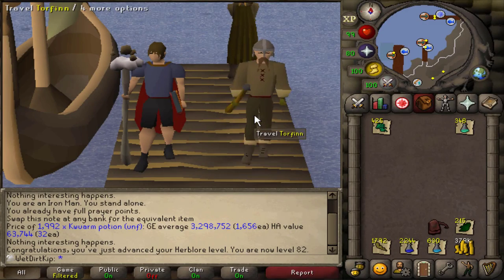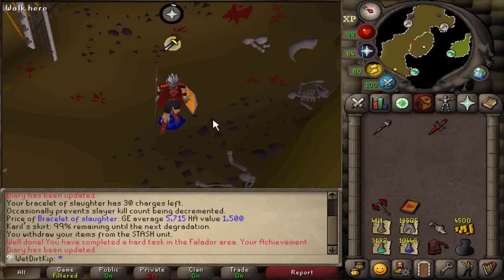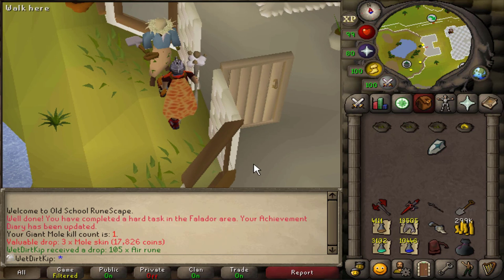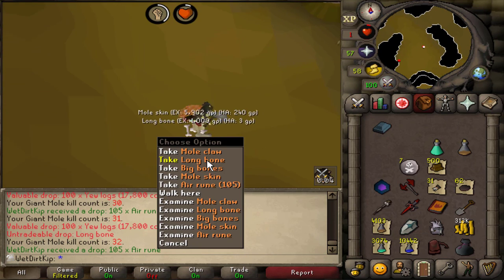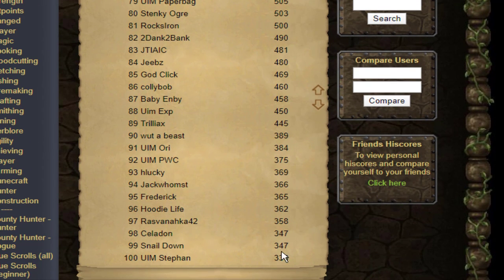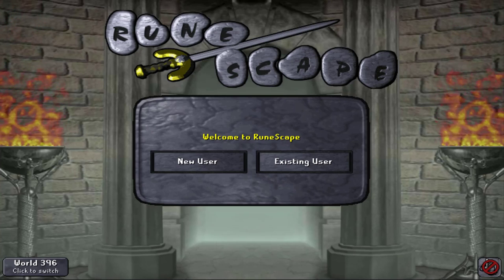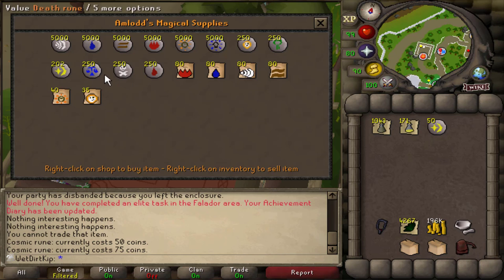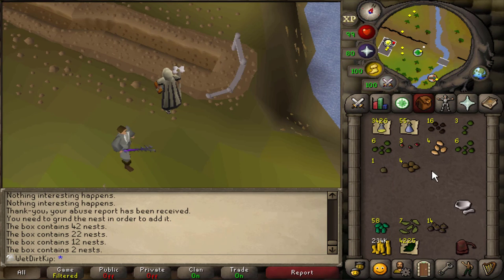The best way to get bird nests (UIM #95)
Giant mole aka guacamole aka burnt pancake.